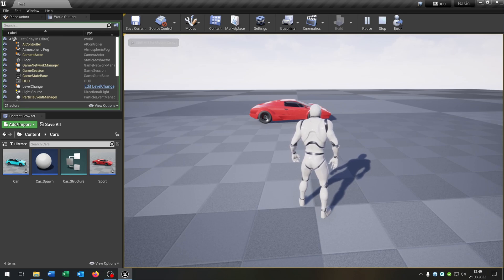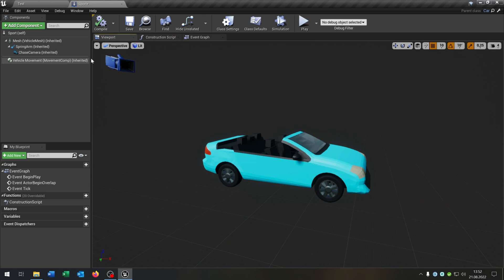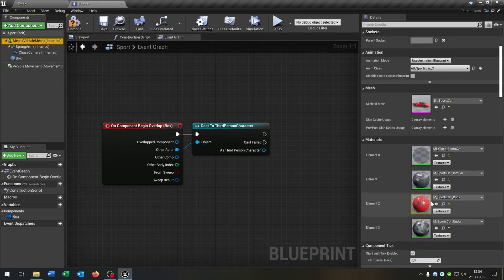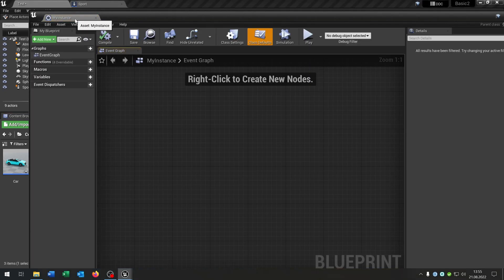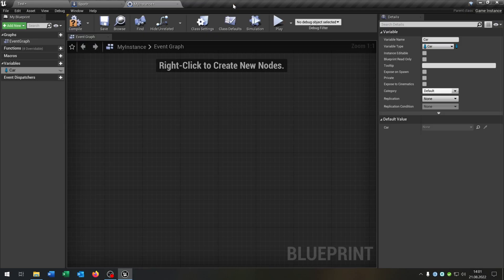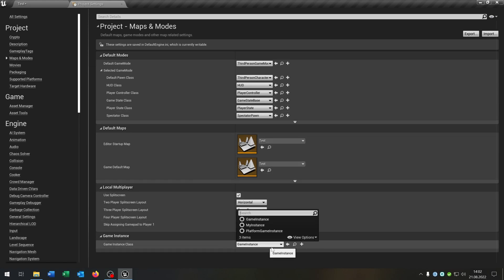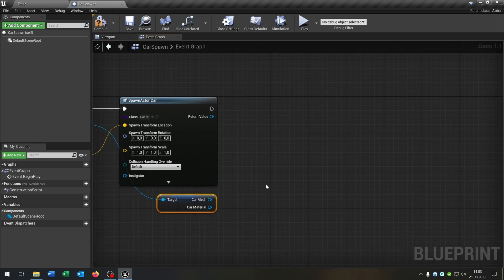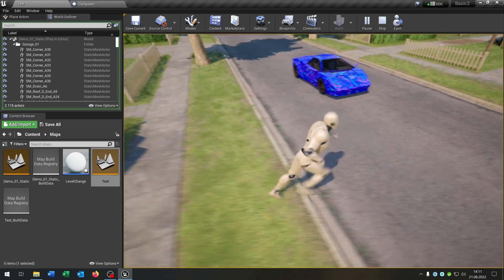Unreal Engine Save Car Configuration Tutorial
Hello everyone. This is a quick Tutorial, how to save the configuration of your Car over the Game.